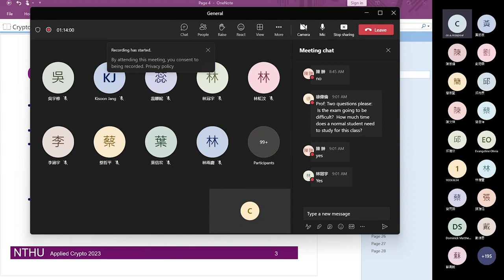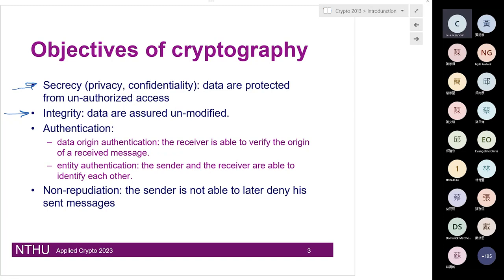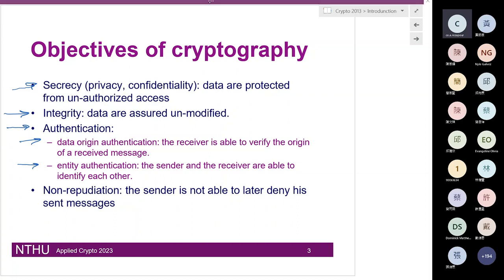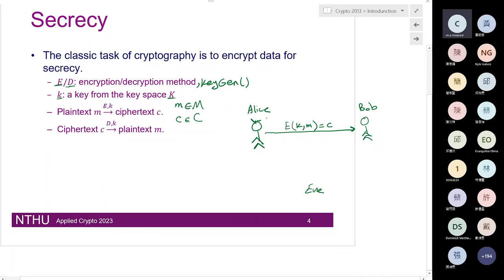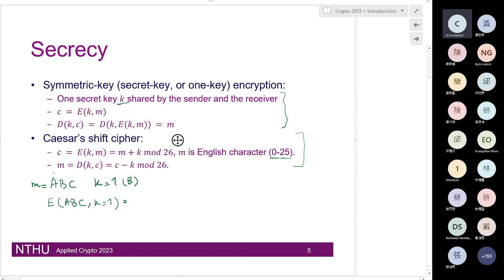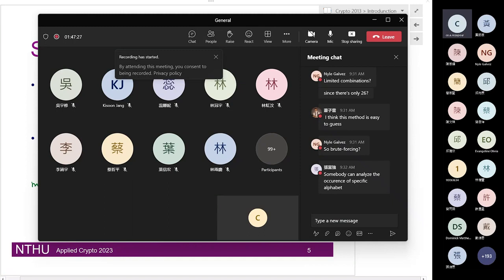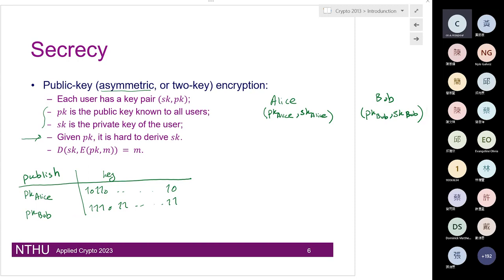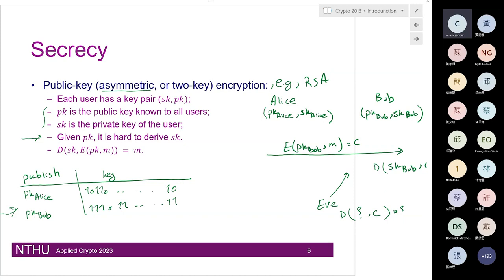11120艾米爾教授應用密碼學｜第1BR講 Introduction 1